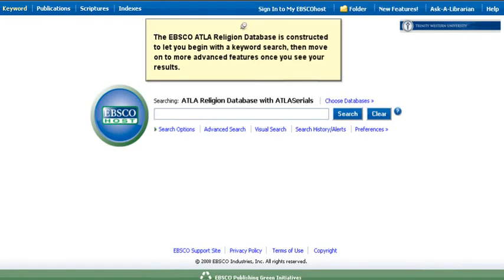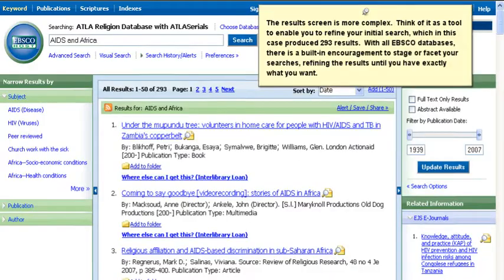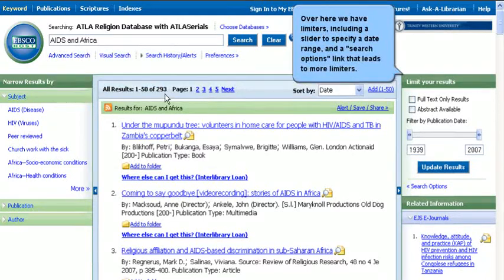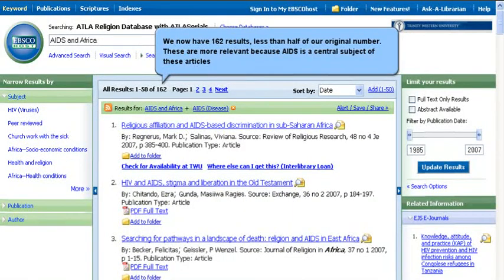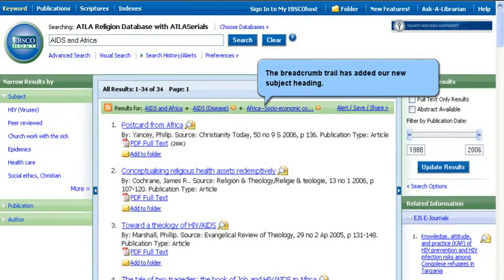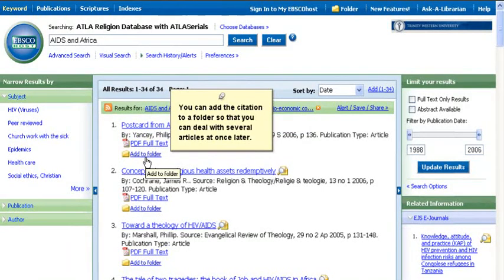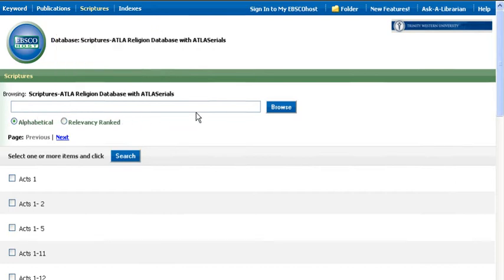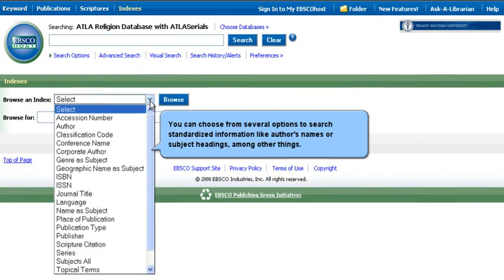ATLA Religion Database (EBSCOhost 2.0 version)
Demonstrates the basic search feature, subject headings, scripture index, and other indexes found in the ATLA Religion database.

Originally created by William Badke on July 15, 2008 using Qarbon Viewlet Builder. Approximately 4:10 minutes. The Qarbon Viewlet Builder source file and .swf file for this tutorial are available from the ANTS repository at the University of Calgary